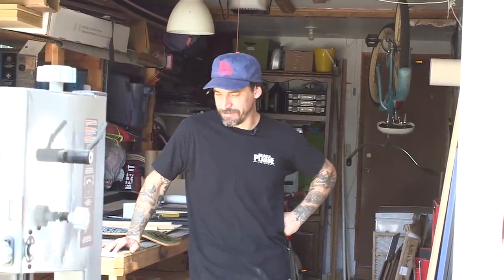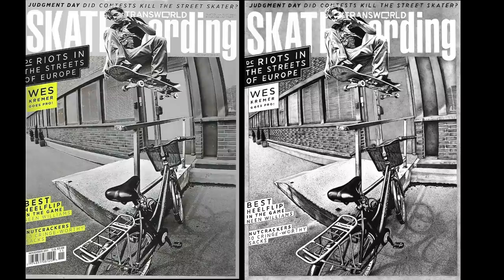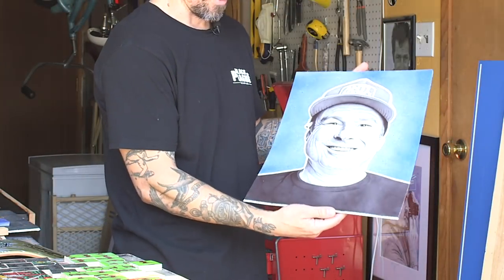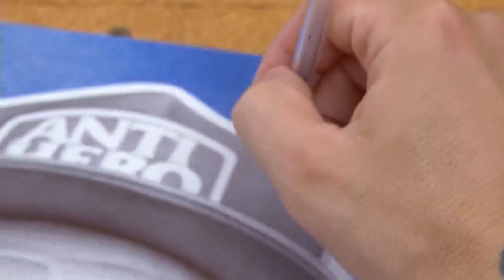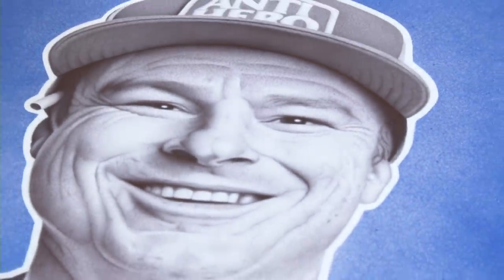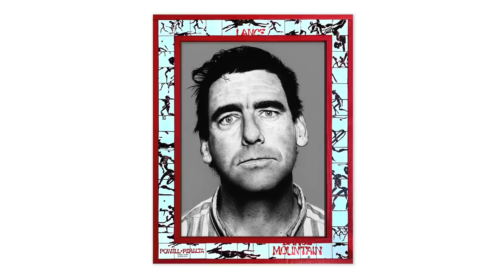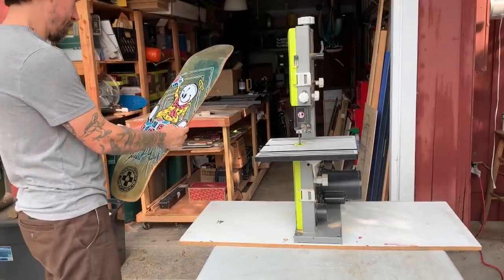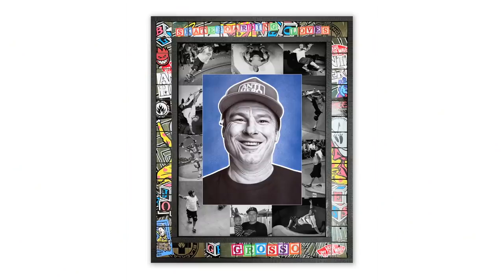Grosso Forever: Paul Kobriger's Jeff Grosso Tribute | Skate | VANS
In honor of the anniversary of the passing of Jeff Grosso, Vans’ beloved larger than life champion of all things skateboarding, Steve Van Doren commissioned artist Paul Kobriger to create a very special ball point pen hyper realism rendition of photographer Joe Brook’s timeless portrait to hang prominently in The Jeff Grosso Room at Vans HQ. Paul is primarily a portrait artist living in Escondido, CA..  He grew up skateboarding and drawing in a small town in Wisconsin before moving to San Diego. At age 39 after 20 years of not creating a single art piece, Paul rediscovered his talent and love of drawing.

Watch as Kobriger takes us through the process of bringing portraits to life in his own unique style.

For more Jeff check out our JEFF GROSSO’S LOVELETTERS TO SKATEBOARDING playlist or visit Vans.com/SKATE

For more of Paul’s art visit paulkobriger.com

Directed by Six Stair Productions

About Vans Skate:
Videos from the Vans Skate Team.

About Vans:
Vans®, a VF Corporation (NYSE: VFC) brand, is the original action sports footwear, apparel and accessories brand. Vans® authentic collections are sold in 84 countries through a network of subsidiaries, distributors and international offices. Vans® has over 2,000 retail locations globally including owned, concession and partnership doors. The Vans® brand promotes creative self-expression in youth culture across action sports, art, music and street culture and delivers progressive platforms such as the Vans Park Series, Vans Triple Crown of Surfing®, Vans Pool Party, Vans Custom Culture, and Vans’ cultural hub and international music venue, House of Vans.